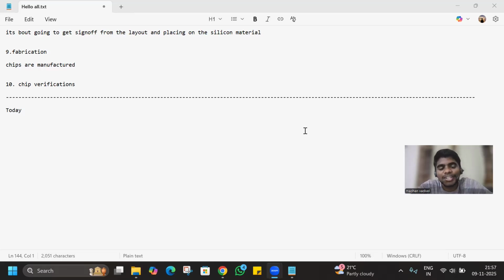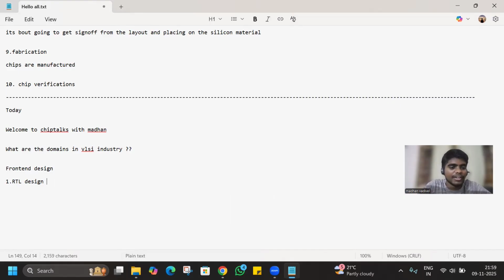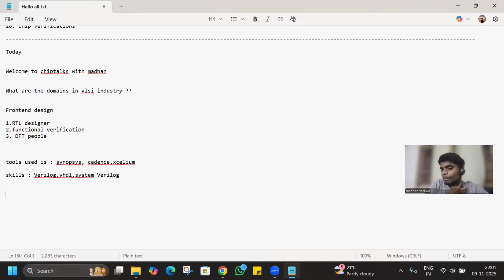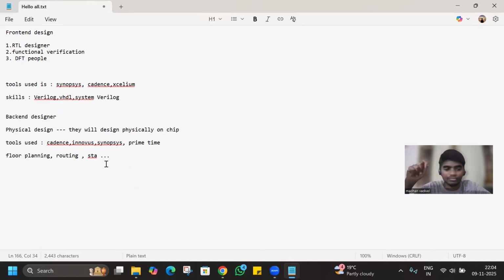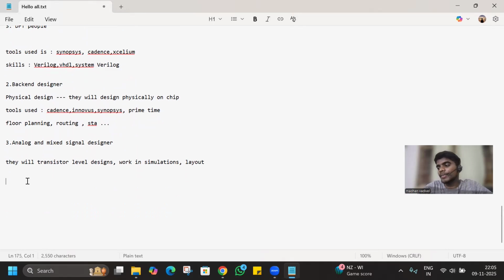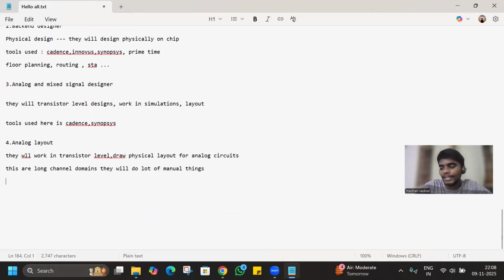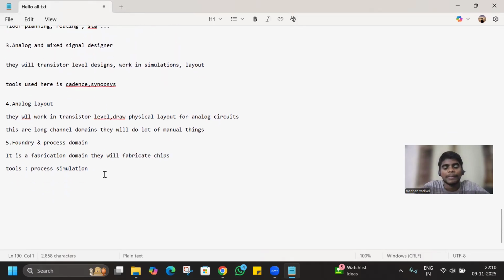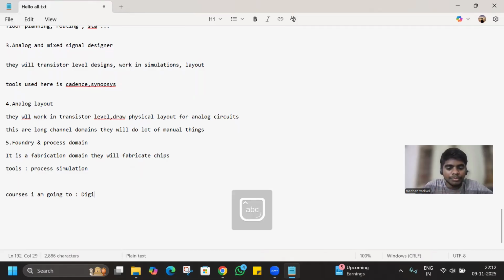Unpacking VLSI Domains: How Chips Go From Whiteboard to Your Hand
Learn the basics of VLSI — the technology behind all modern electronics! From smartphones to AI chips, discover how millions of tiny transistors make devices faster, smarter, and smaller.